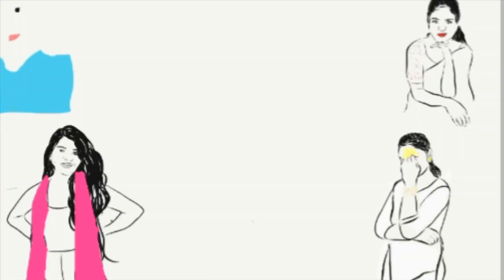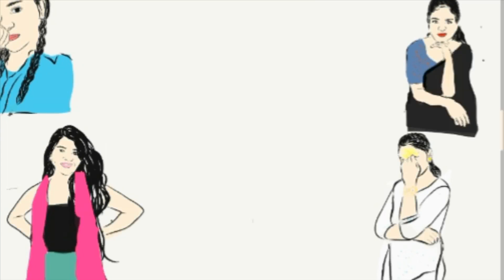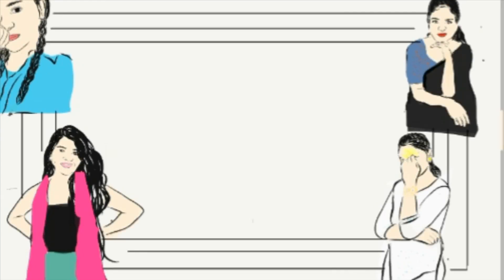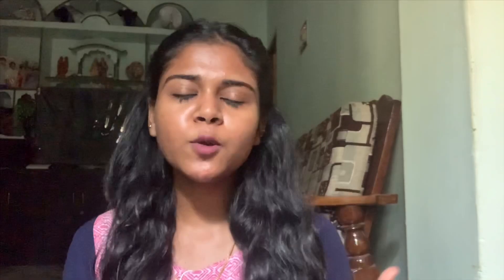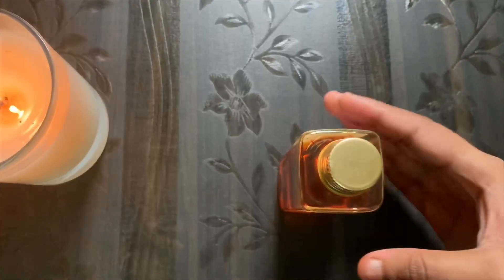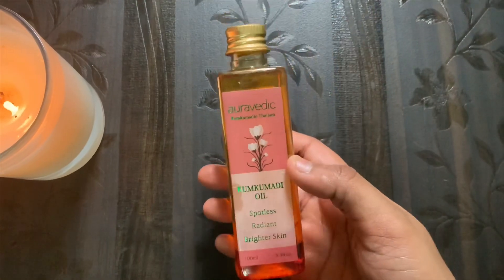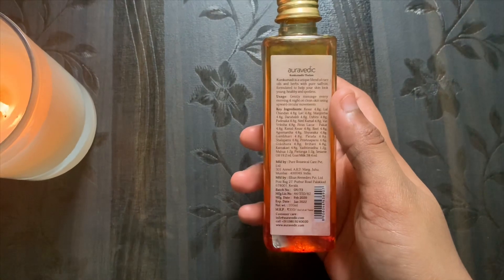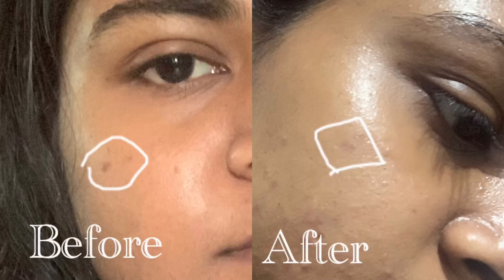Fade acne scars naturally |Auravedic kumkumadi oil review | Amala Fernando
Vanakkam !!

Hey everyone, in this video i have shared my review on one of my recent buy which turned out to be my favourite . Hope you all find it useful .

Product link ⬇️

1. Auravedic Kumkumadi Oil, 100 Ml. Kumkumadi Face oil for Glowing Skin. Kumkumadi Tailam from kerala.

Tata ❤️